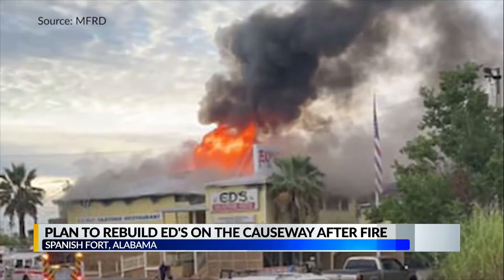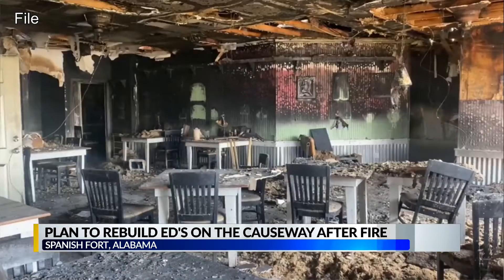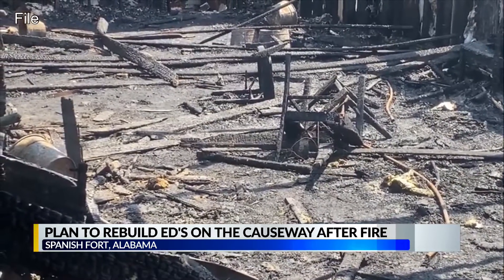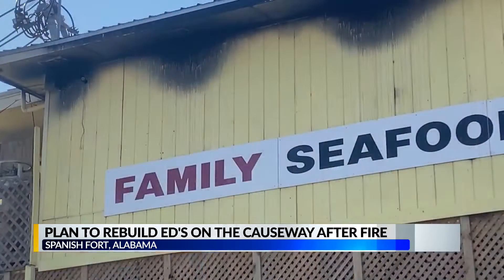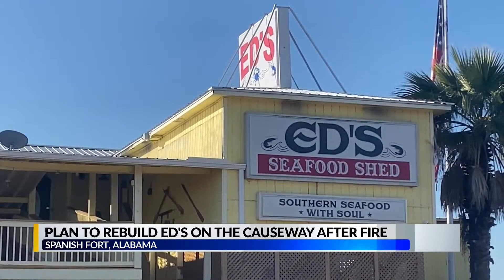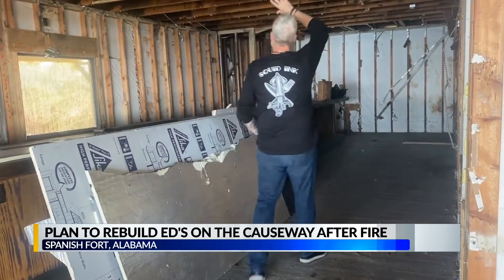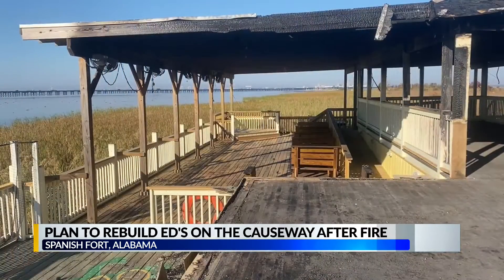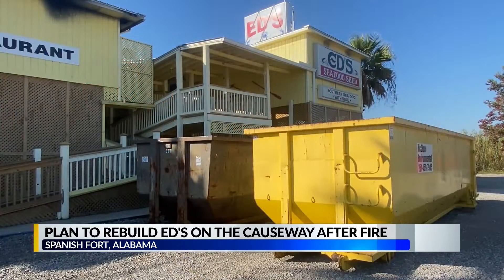'Ed's' owner discusses plans to rebuild two months after fire destroys causeway restaurant